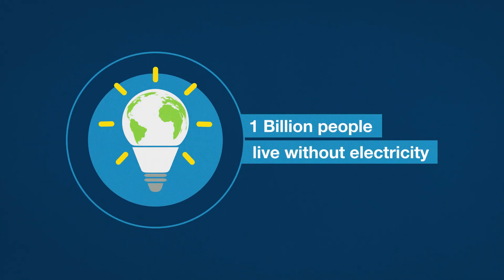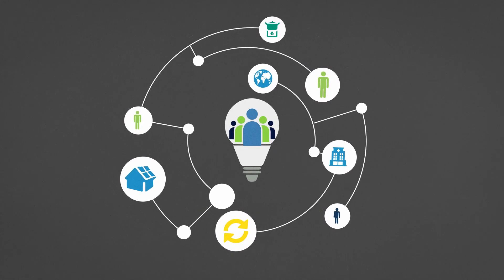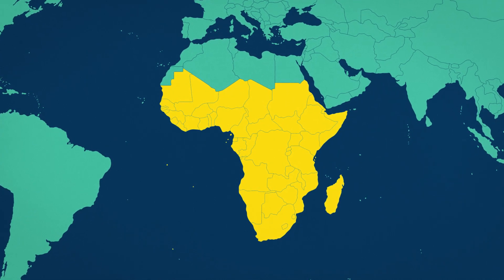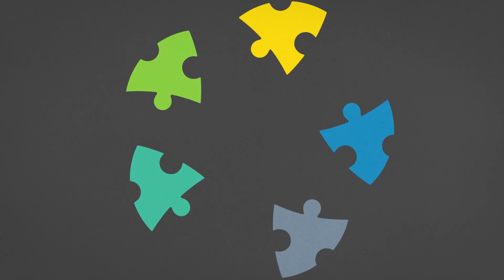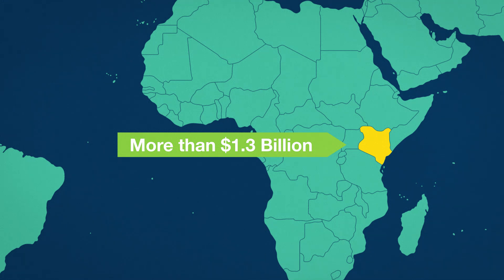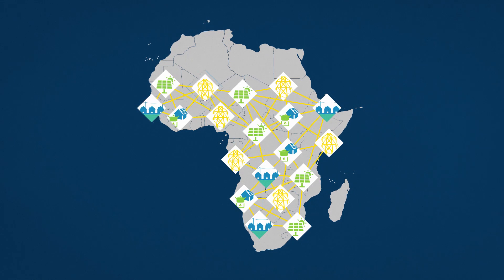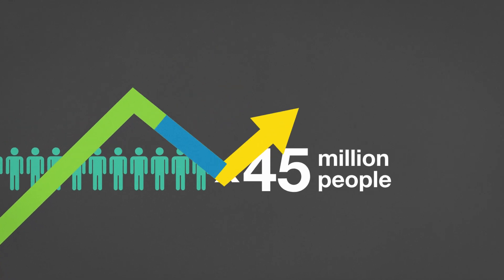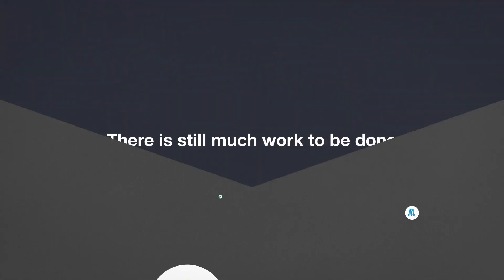It’s Time to EndEnergyPoverty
One billion people live without electricity. Hundreds of millions more live with insufficient or unreliable electricity. What can be done to ensure everyone has good quality access to affordable energy? This video shows the ways new technologies (including mini grids and solar home systems), targeted financing and long-term policy planning are being used to end energy poverty.